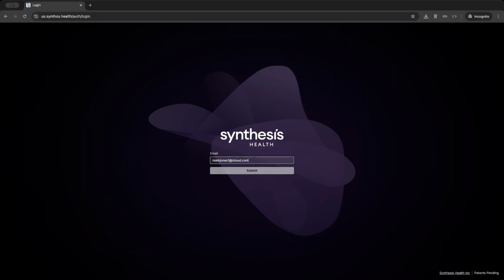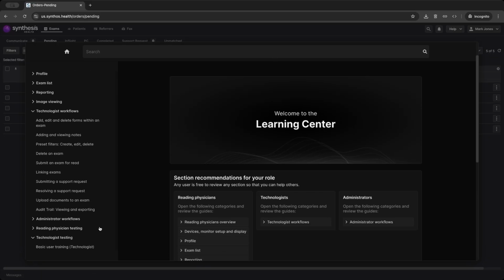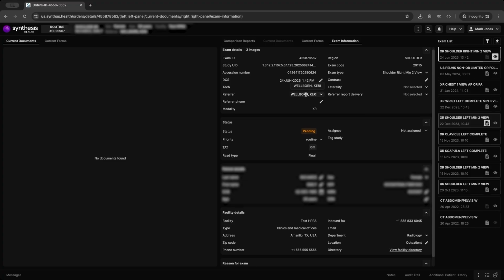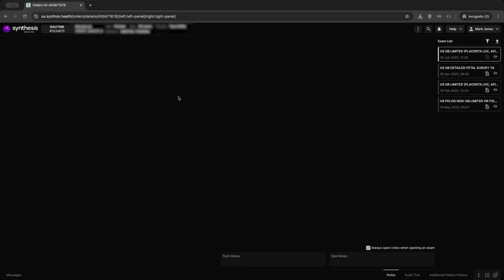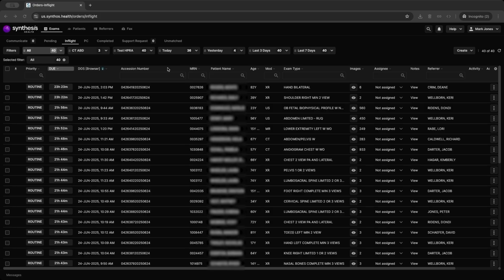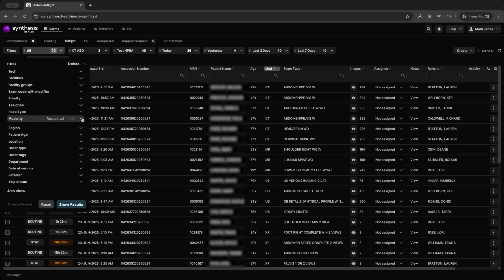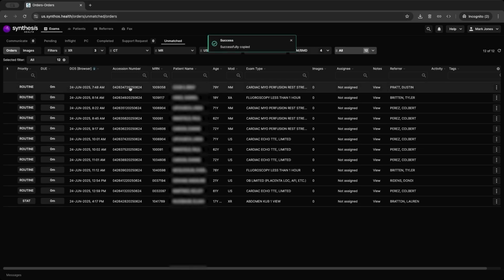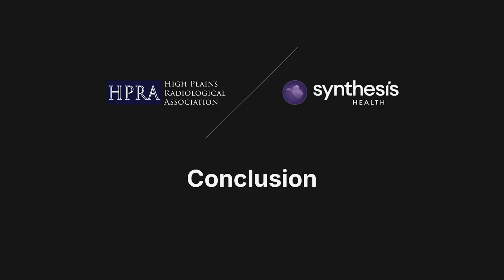HPRA - Technologist Training Synthesis PACS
Overview of basic tech functions in Synthesis PACS

00:01 Introduction
00:12 Logging In & Setting Up Profile
00:58 Help Menu
02:14 Pending Tab / Tech Workflow
04:31 Tech Forms
05:43 Uploading Documents
06:12 Inflight Tab (unread exams)
08:23 Completed Tab (read exams)
09:01 Unmatched Tab (HL7 Orders)
09:26 Misc (Support Request/Patients/Referrers/etc)
10:18 Adding Notes to Exams
10:42 Conclusion